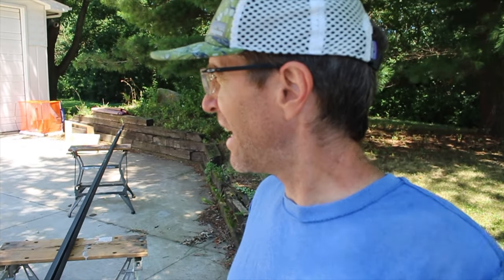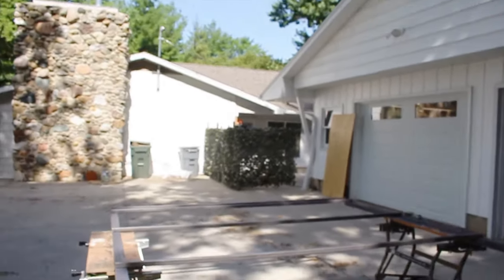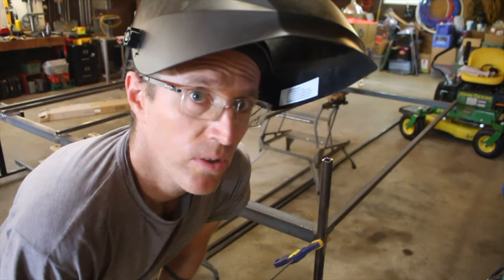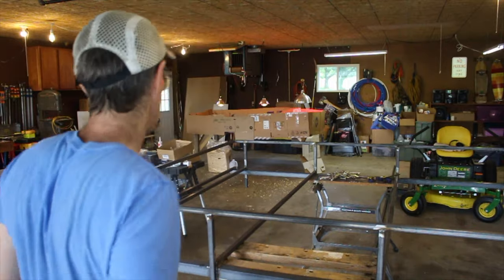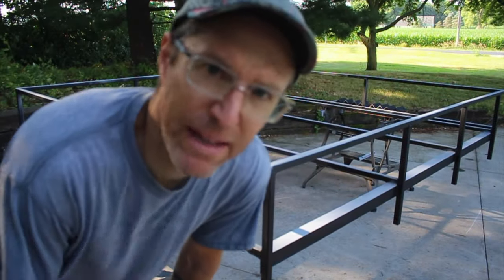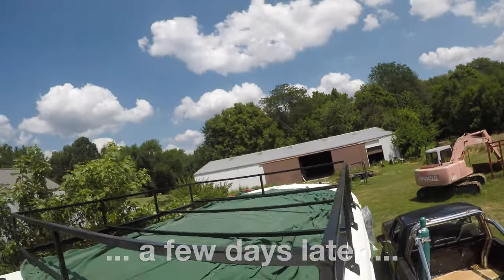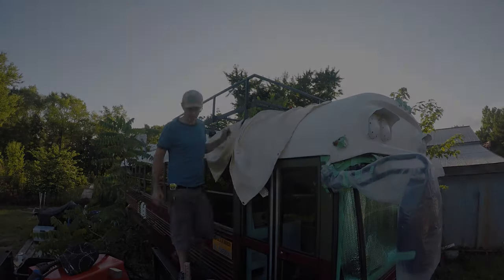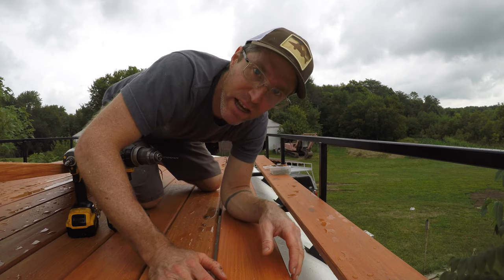Skoolie Roof Deck Build in Tornado Alley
A tornado couldn't stop me from fabricating a roof rack for the amazing Basically Nomads school bus. Seen my Prison Bus Conversion?

🎵 Track Info:

Title: Take You There (feat. Ria Choony) by Spectrum

🎵 Track Info:

Title: Tell Ya Mama by Le Gang